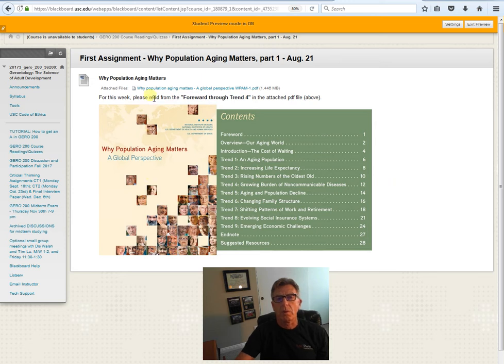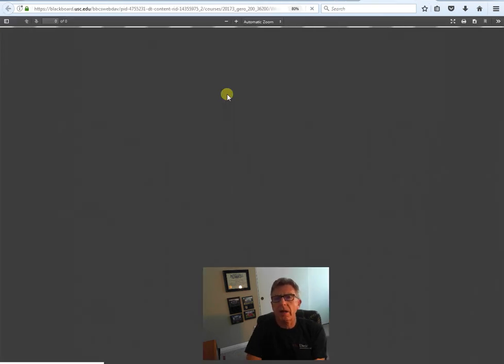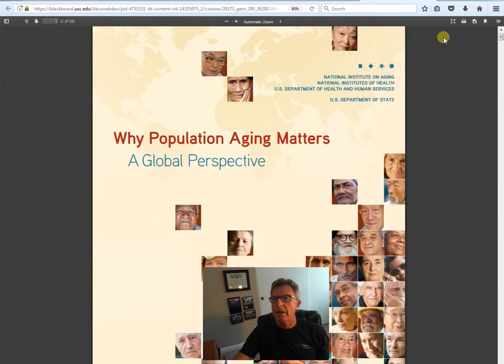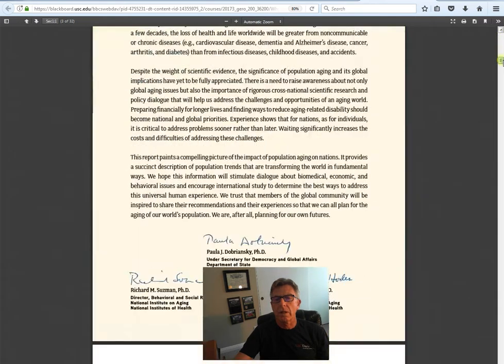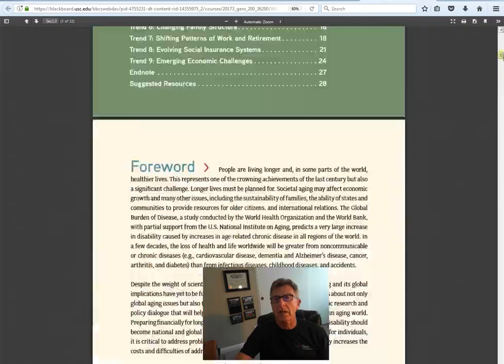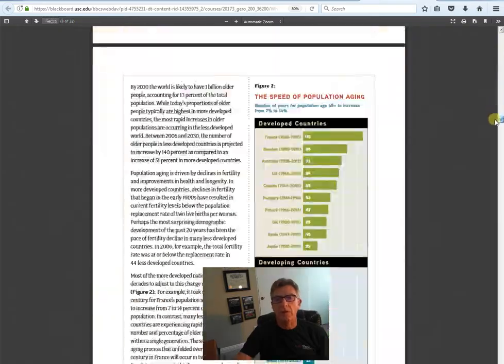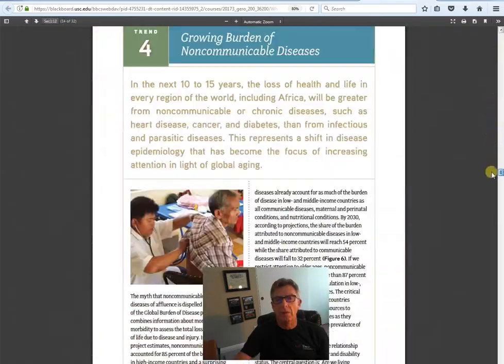200 Tutorial fall2017 ice video 20170820 100636